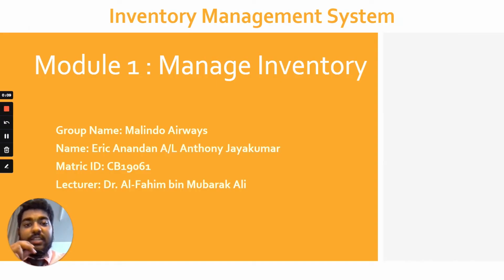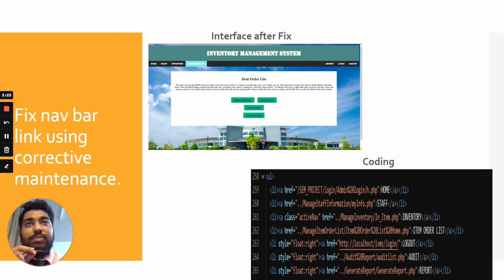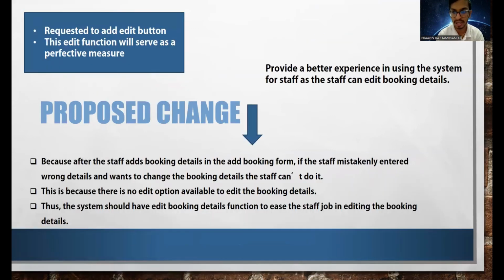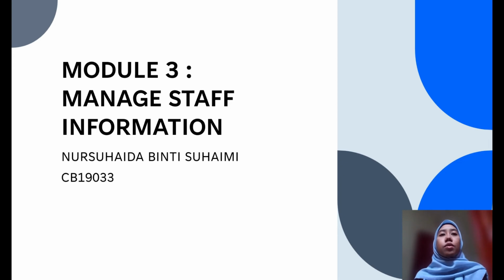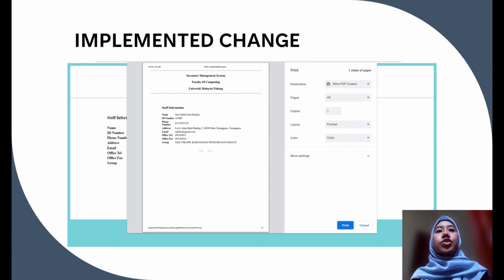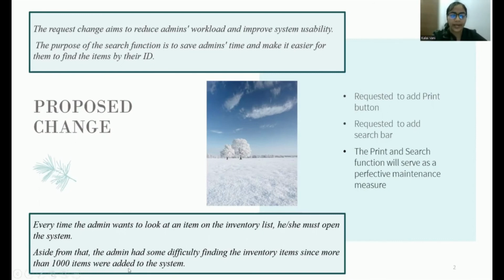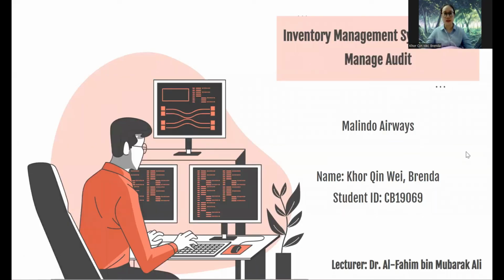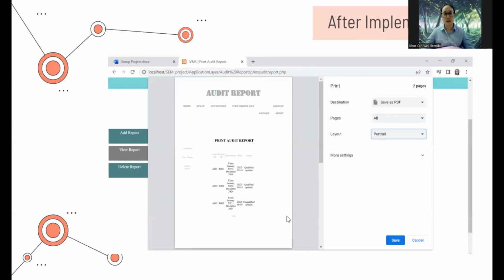Malindo Airways Video Presentation(SEM)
Group Members :
1.ERIC ANANDAN A/L ANTHONY JAYAKUMAR   CB19061
2.PRAAVIN RAJ A/L TAMILVANEN CB19088
3.NURSUHAIDA BINTI SUHAIMI CB19033
4.KALAIVANI A/P RAMANI CB19063
5.KHOR QIN WEI, BRENDA CB19069